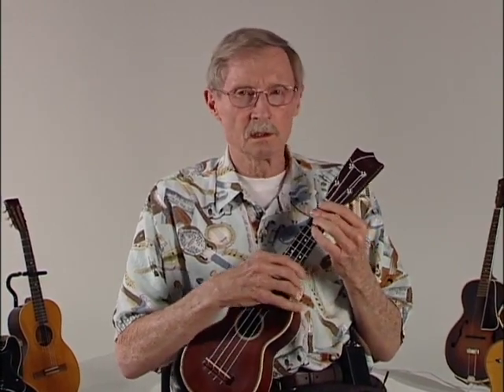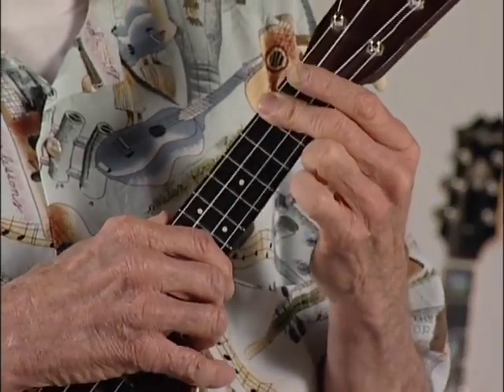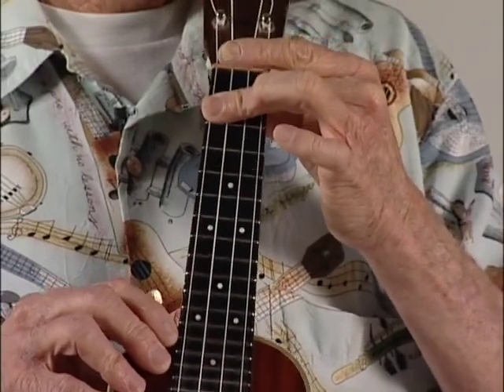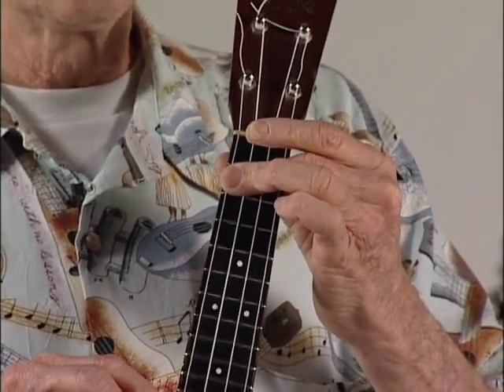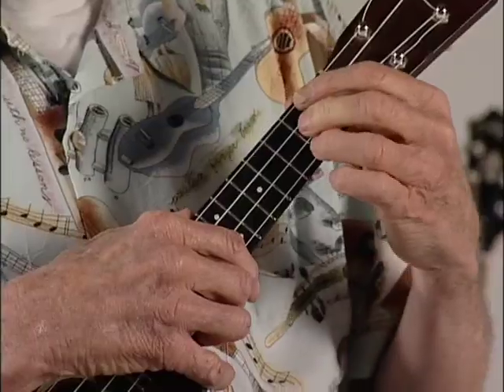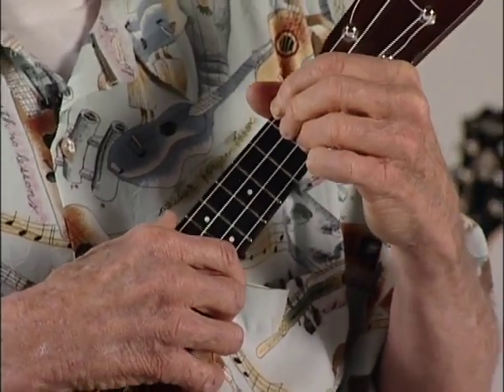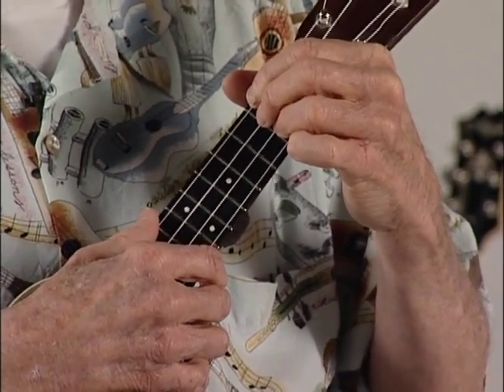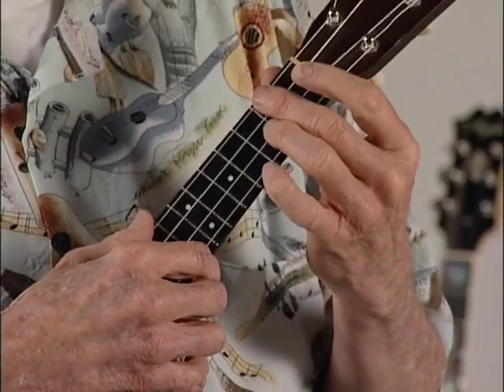How to chords with multiple fingers ukulele Lesson